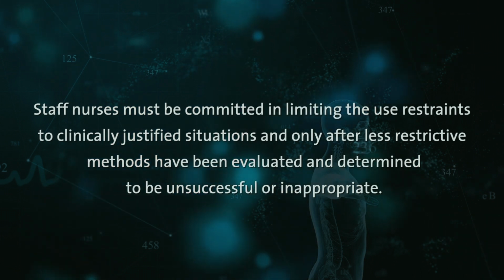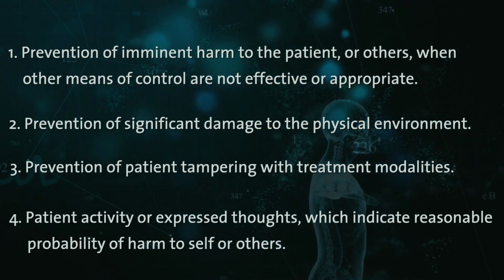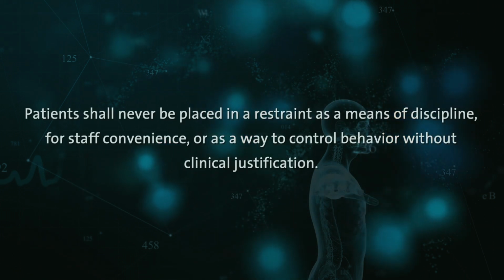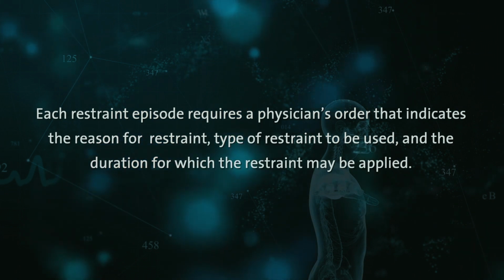KAAUH Restraints Policy and Procedure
The Nursing Affairs Department develops its policy and procedures to maintain the safety of patients with restraints.